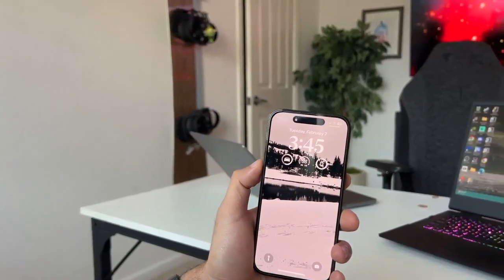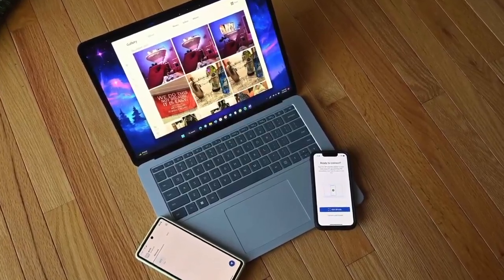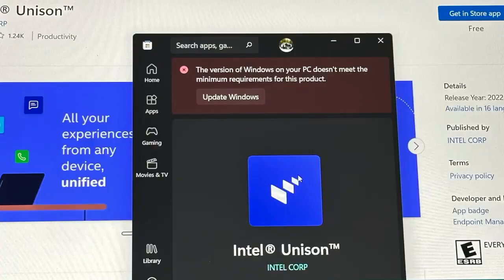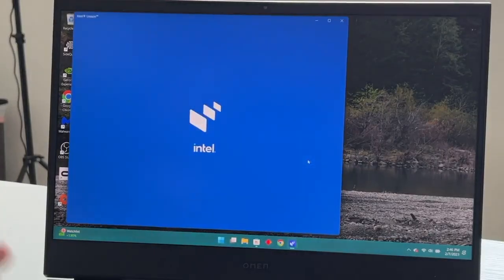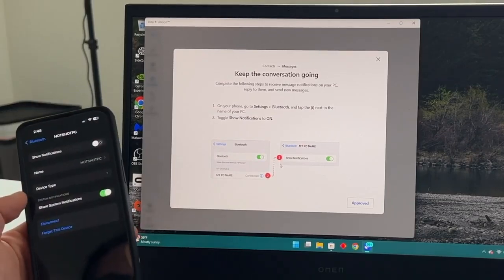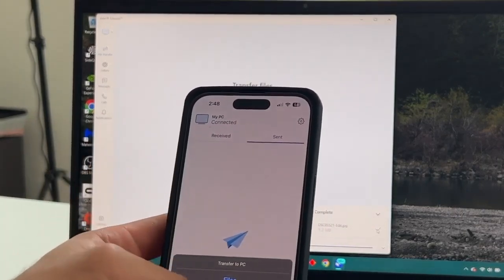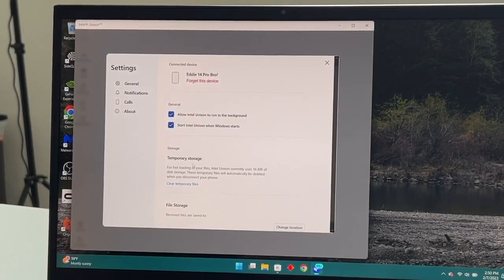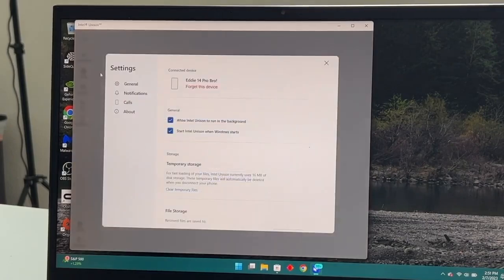How to Get AirDrop Features on Windows 11: Intel Unison Guide to Better File Sharing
In this tutorial, we'll show you how to get AirDrop features on your Windows 11 computer using Intel Unison. AirDrop is a handy feature for sharing files between Apple devices, but it's not available on Windows. With Intel Unison, you can now enjoy the convenience of AirDrop on your Windows 11 computer. We'll guide you through the setup process, step-by-step, and show you how to transfer files seamlessly between your Windows PC and Apple devices. So, if you're looking for an easy way to transfer files between your devices, check out this tutorial and learn how to get AirDrop features on Windows 11.